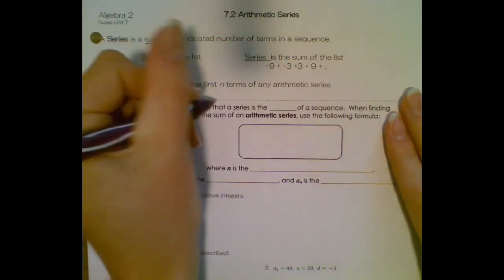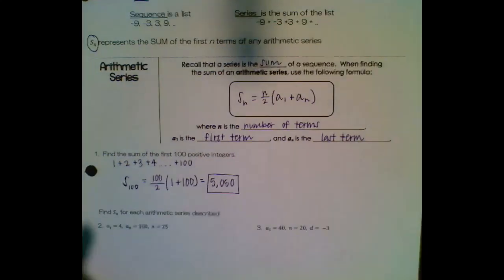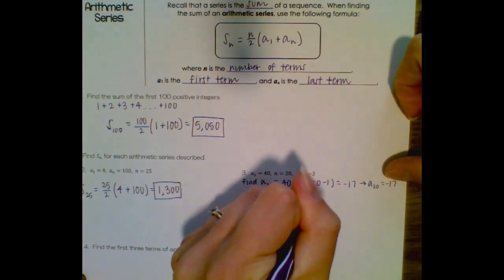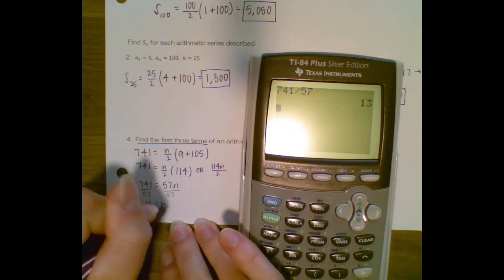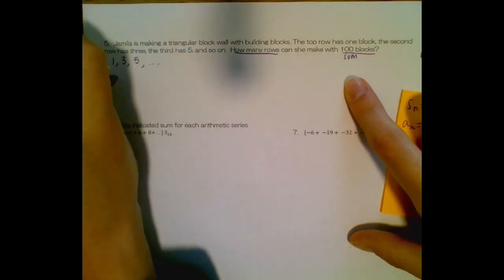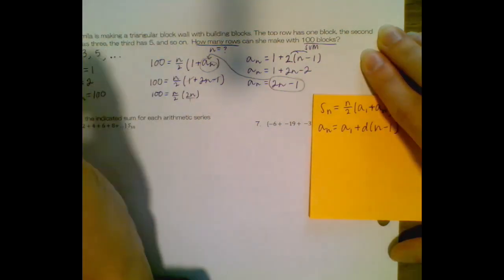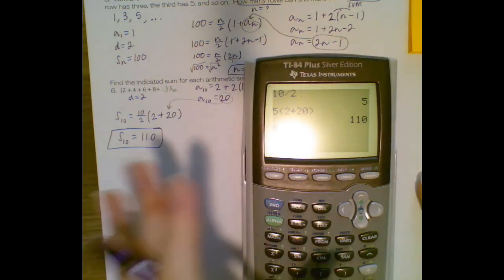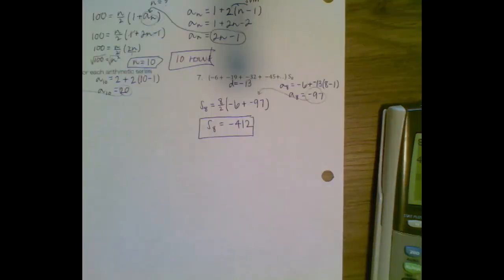Alg 2 7-2 Notes